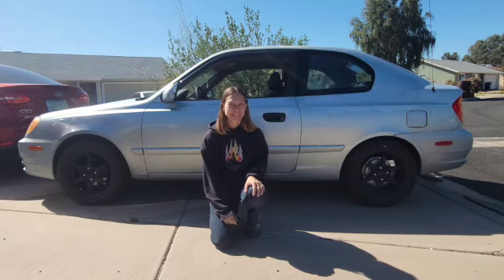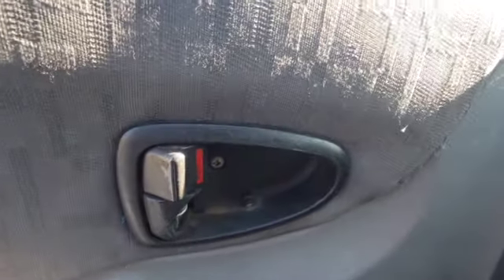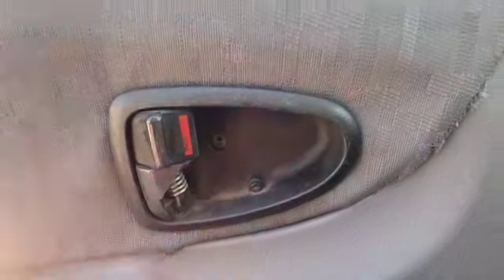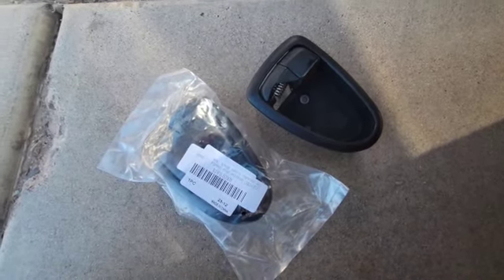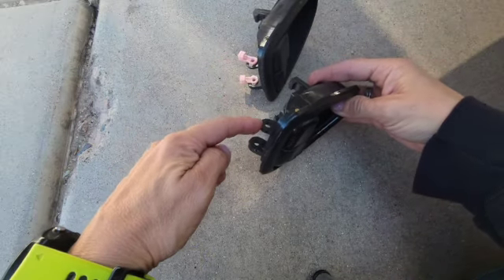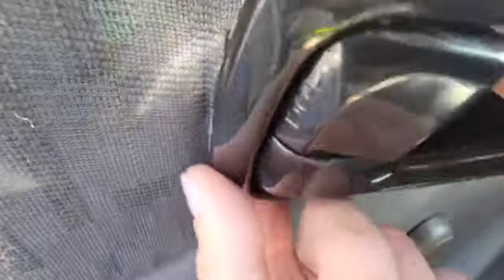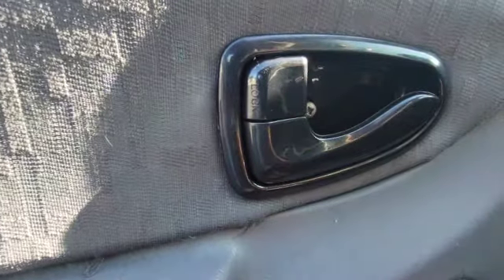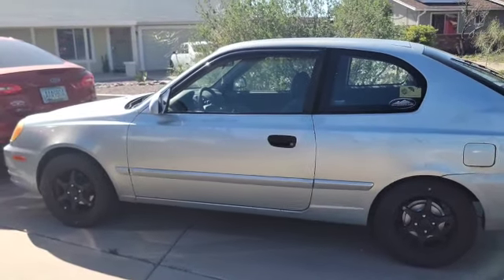2005 Hyundai Accent Door Handle Replacement SD 480p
Replacing the driver's side interior door handle on my 2005 Hyundai Accent.  Also the same for 2000, 2001, 2002, 2003, and 2004 Hyundai Accents.